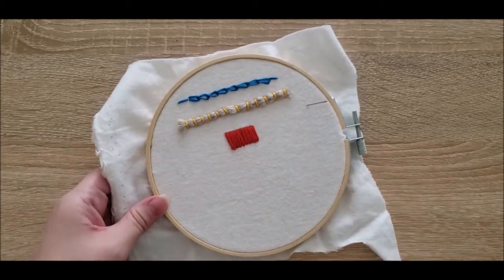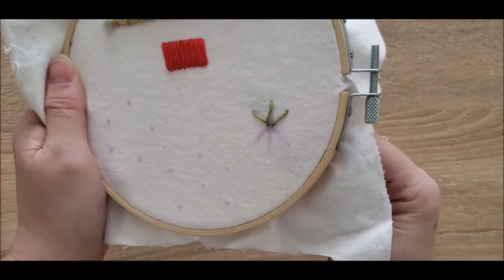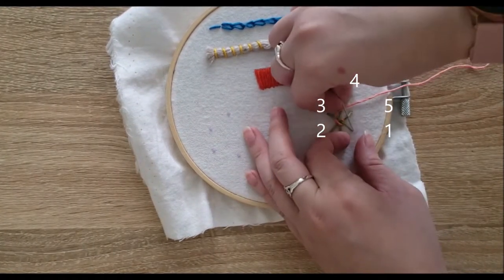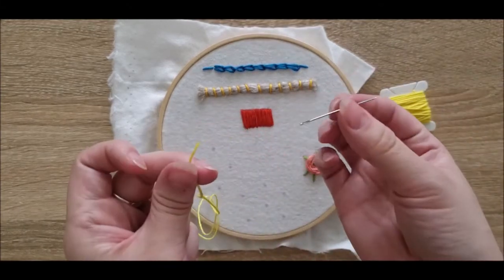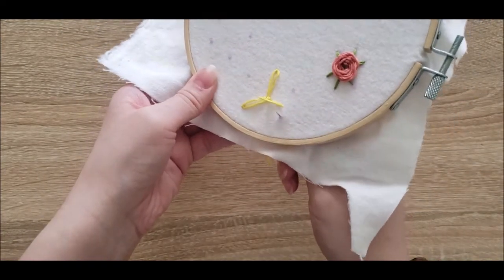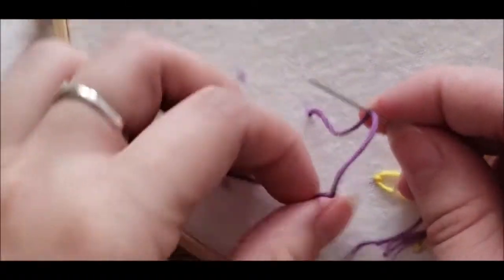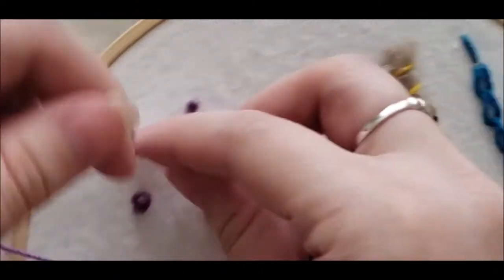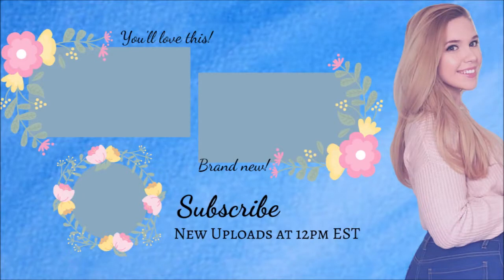EMBROIDERY: 3 Decorative Stitches for Beginniners (Rose, Daisy, French Knot)